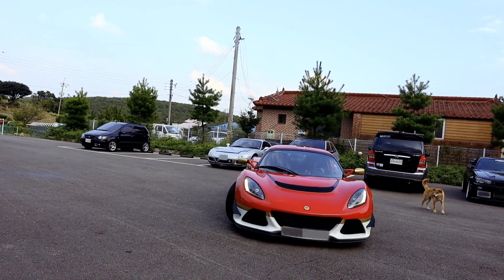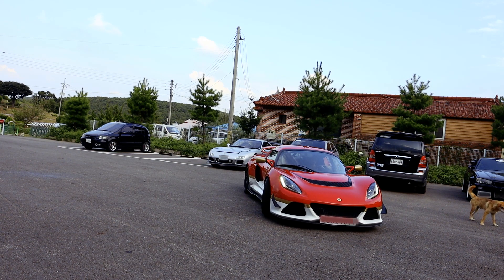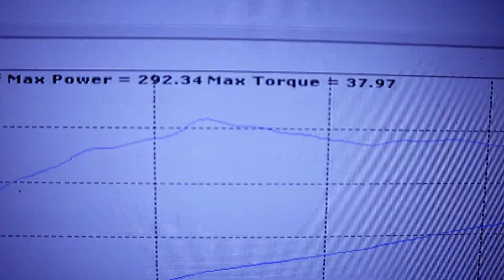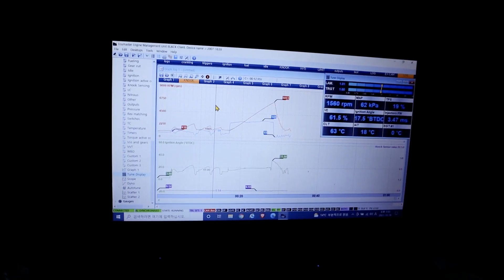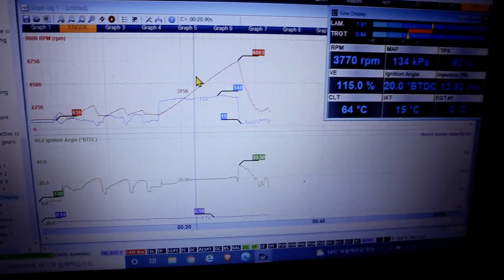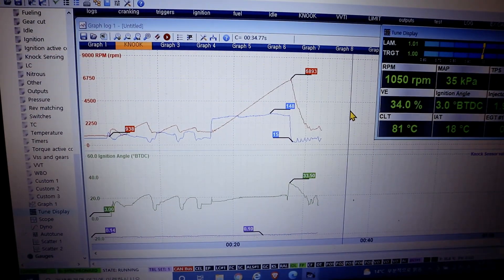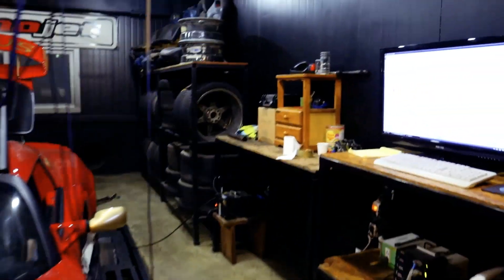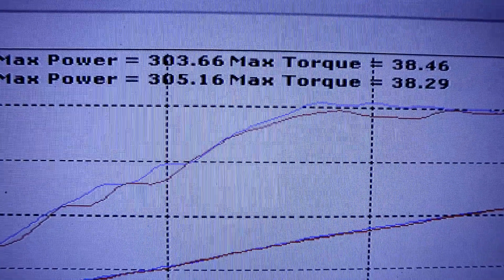LOTUS EXIGE V6 CUP ECU MASTER EMU BLACK KOREA FIRST TUNE! - 로터스 엑시지 V6 컵카 국내 최초 맵핑 !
이번 영상에서는 국내 최초로 로터스 엑시지 차량의 맵핑을 진행 했습니다

EMS 는 ECU MASTER의 EMU BLACK 으로 사용하였으며 이번 경우에는  순정 ECU를 그데로 두고 EMU BLACK 으로 엔진 컨트롤을 하였습니다

이번 동계 시즌에 트랙에서 테스트가 있을 예정이라 기회가 된다면 참여 하여 이전과 어떤 부분에서 차이가 나는지 공유해 드리겠습니다

감사합니다